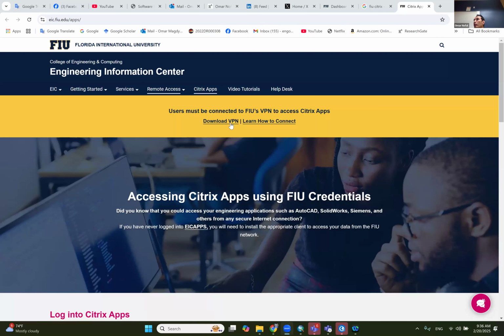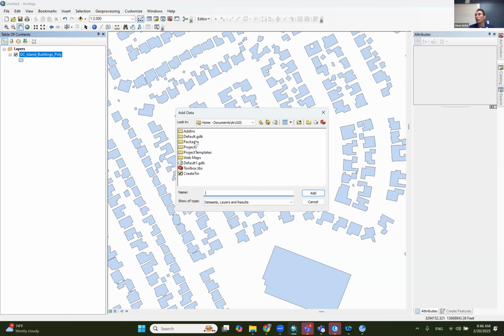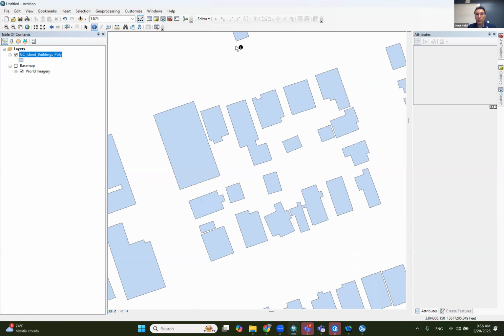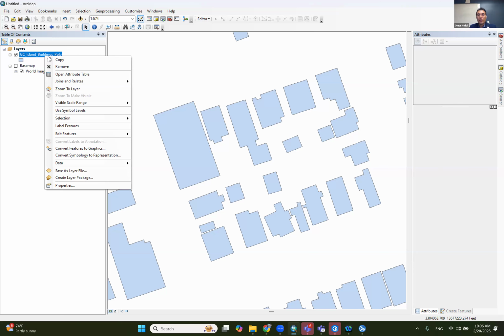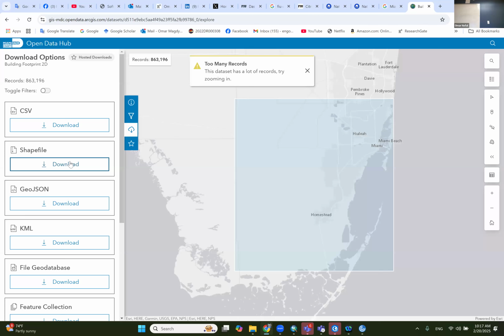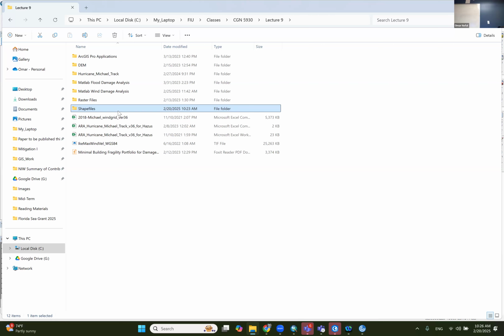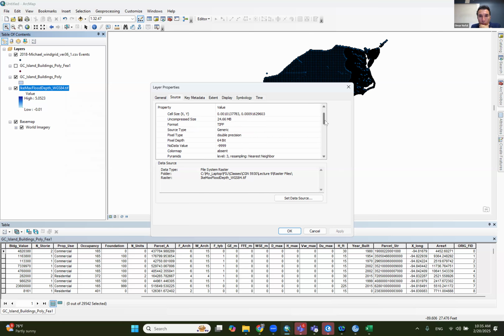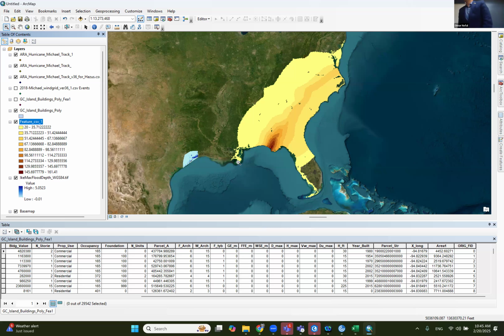CGN 5432 Risk and Reliability: Lecture 11 Zoom Screen Recording